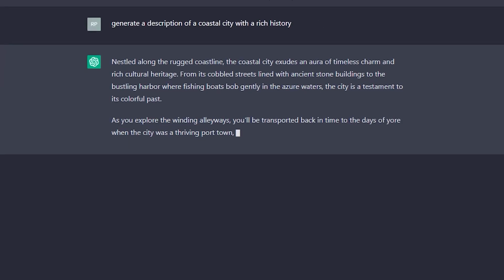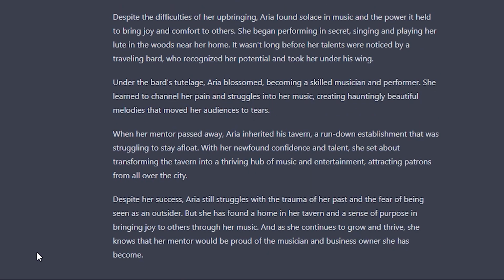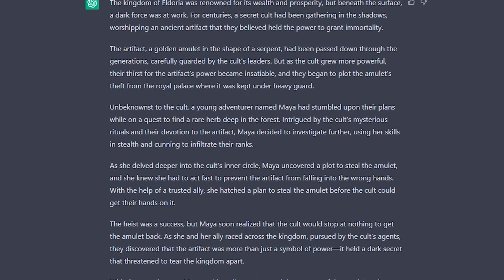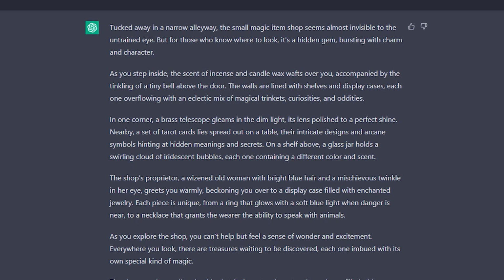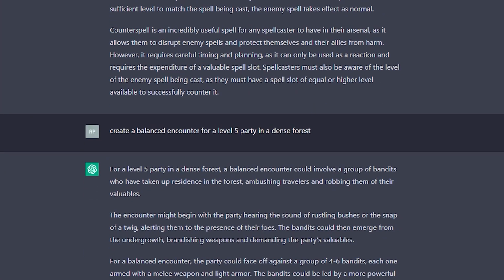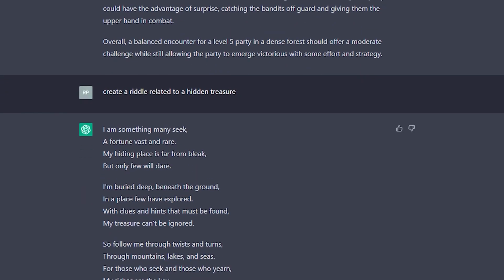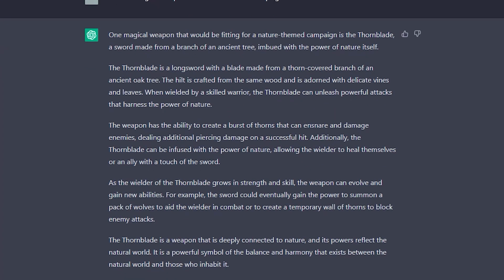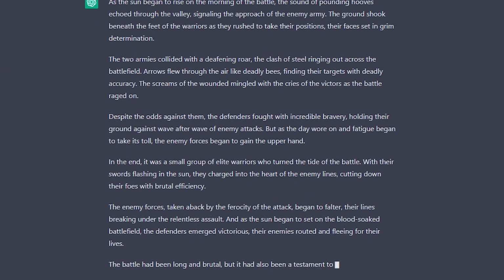How to Use ChatGPT to Enhance Your Tabletop RPG Experience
Dr. Ben discusses how to use ChatGPT to enhance your Tabletop RPG experience. (Episode 13)